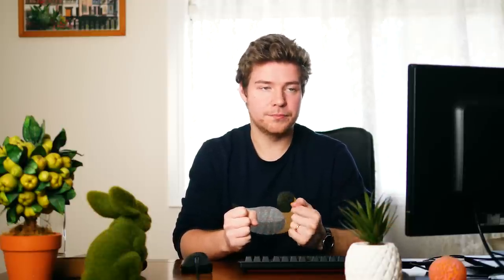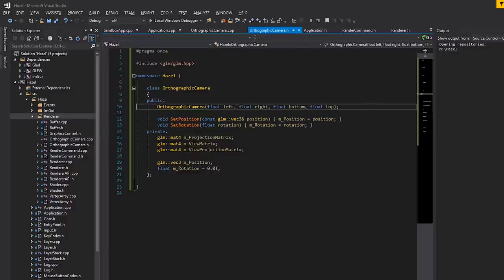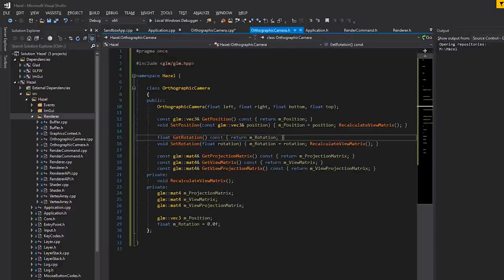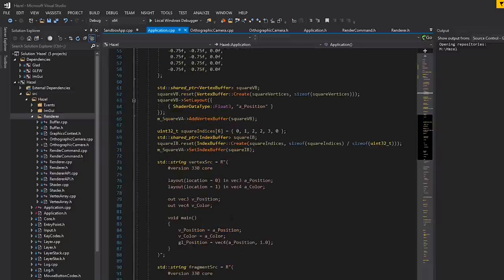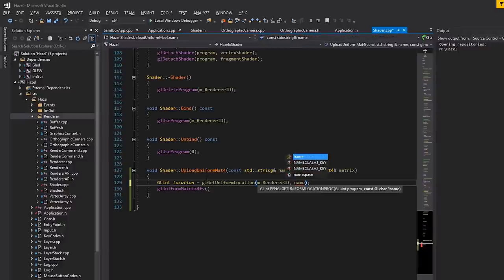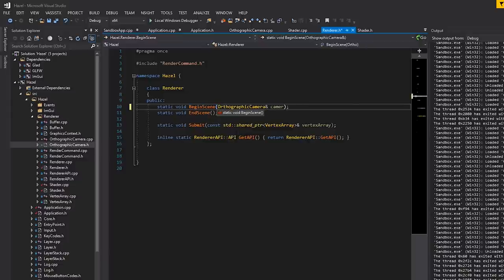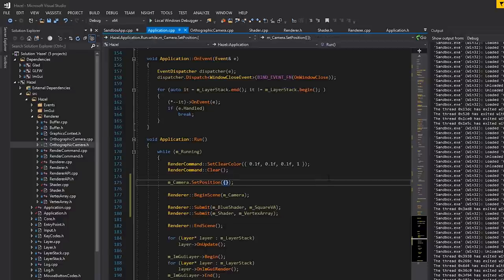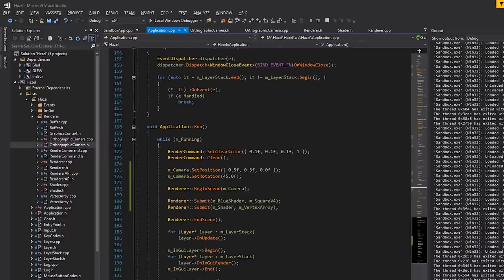Creating an Orthographic Camera | Game Engine series